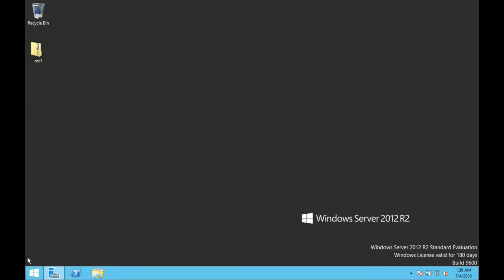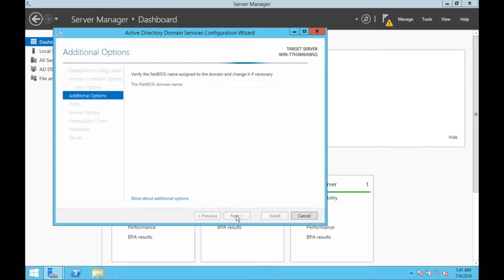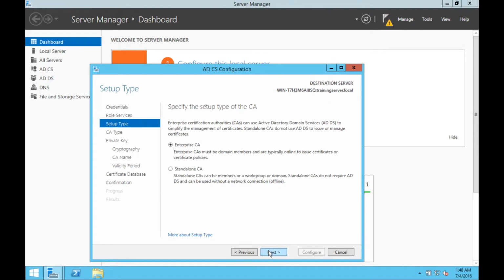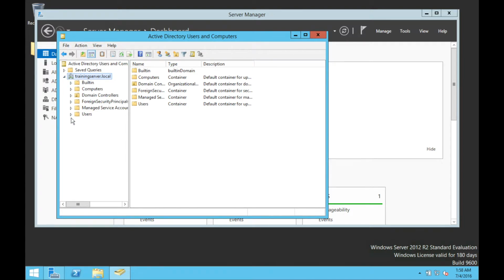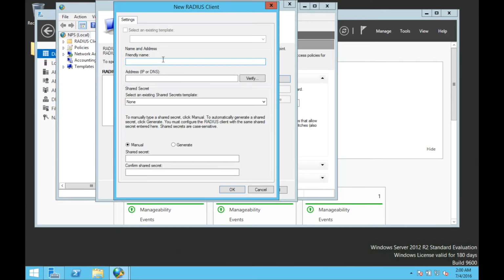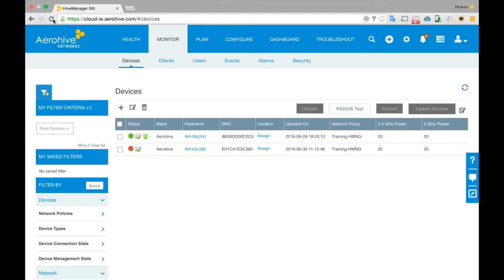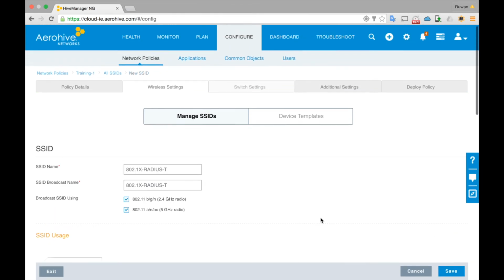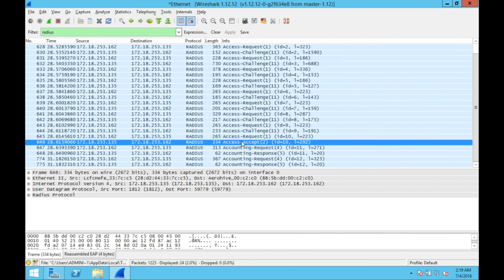Windows 2012 RADIUS server with Aerohive AP (HD)